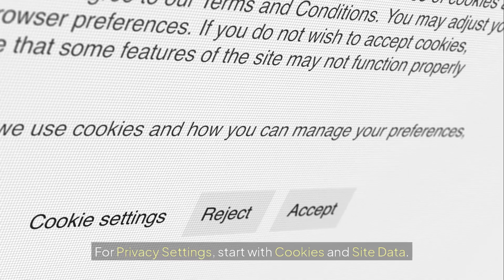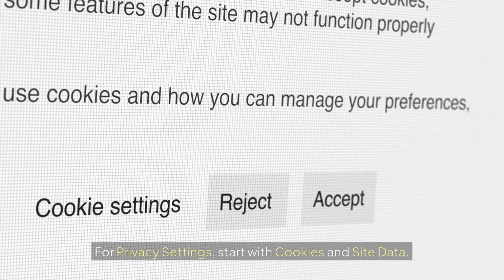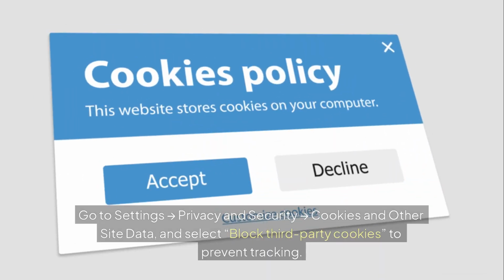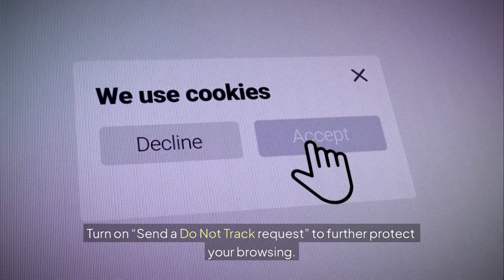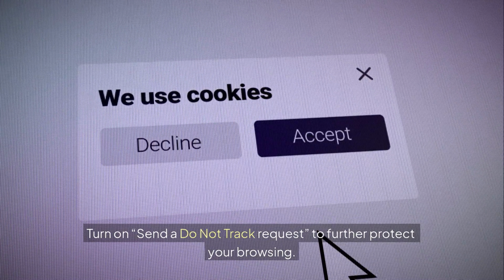Google Chrome Best Settings for Productivity & Privacy — Optimize Your Browser in 2025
Discover the best Google Chrome settings for productivity and privacy so you can work faster, stay organized, and browse securely in 2025.

Steps
• Open Chrome → Click ≡ Menu → Settings → Privacy & Security
• Enable Safe Browsing → Select Enhanced Protection
• Manage Cookies → Choose Block Third-Party Cookies
• Customize Appearance → Set Theme, Fonts, And Toolbar Options
• Sync & Autofill Settings → Enable Or Disable Based On Preference (Optional: Use Chrome Profiles For Separate Work & Personal Settings)
• Extensions & Shortcuts → Install Productivity Extensions, Organize Toolbar (Pro Tip: Keep Only Essential Extensions To Reduce Lag)

Timestamps
0:00 (Google Chrome Best Settings For Productivity & Privacy — Optimize Your Browser In 2025)
0:05 Privacy & Security Settings
0:20 Cookies & Safe Browsing
0:35 Appearance, Sync & Extensions
0:50 Wrap-up

Helpful Tips: Chrome Productivity Settings, Privacy Optimization, Browser Customization

If you find this video on Google Chrome Best Settings For Productivity & Privacy — Optimize Your Browser In 2025 helpful, please consider subscribing to the channel so we can continue to bring you actionable Chrome tips!